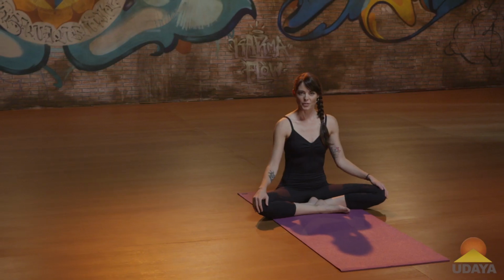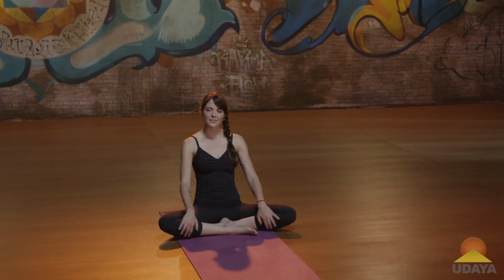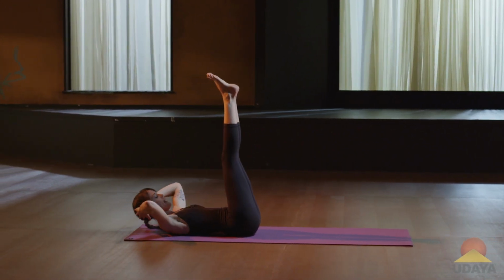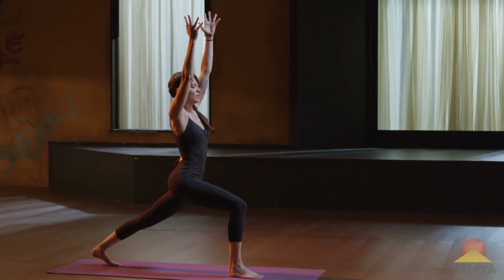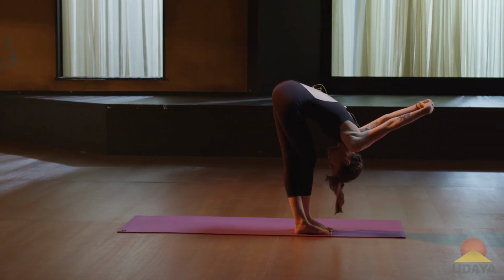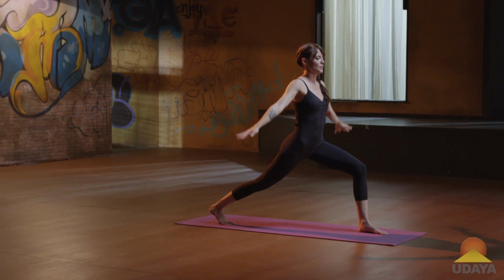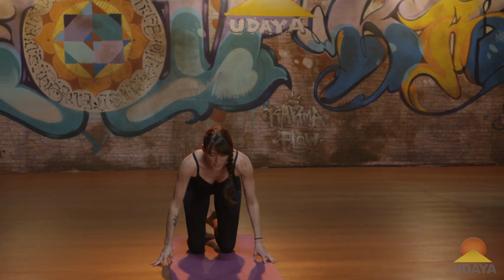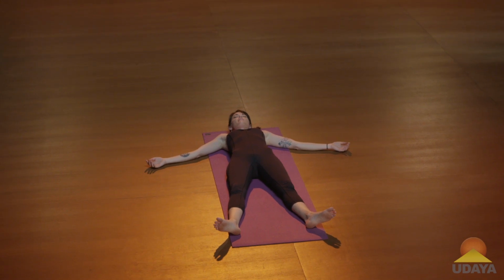Marisa Weppner, 27 Days of Self-Discovery - Day 14 FULL CLASS I UDAYA.com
Vinyasa Yoga Made Simple: 27 Days of Self-Discovery is a comprehensive step-by-step beginner’s book by Marisa Weppner, MA, CC, ERYT, designed for you to begin a yoga practice in the simplest way possible while in the comfort of your own home. The book includes access to 28 videos which are a helpful visual aid. Revisit the series again and again. Excellent for everyone, regardless of fitness or flexibility level.

Learn more about Marisa Weppner & explore her online yoga classes